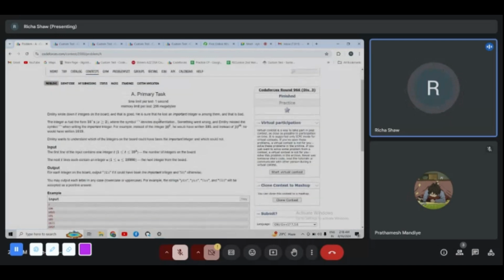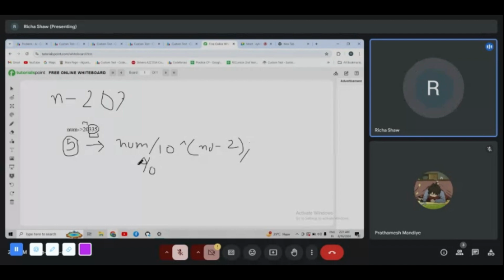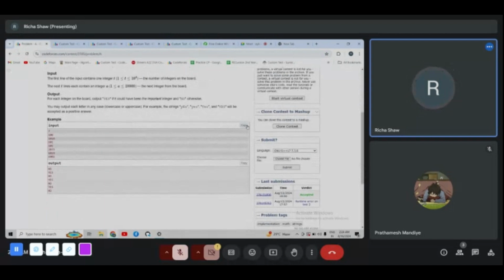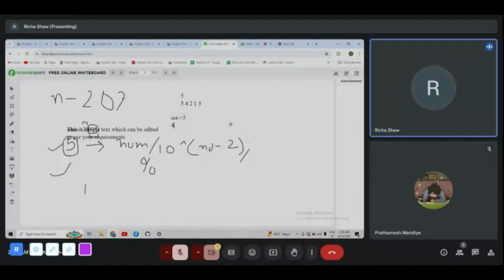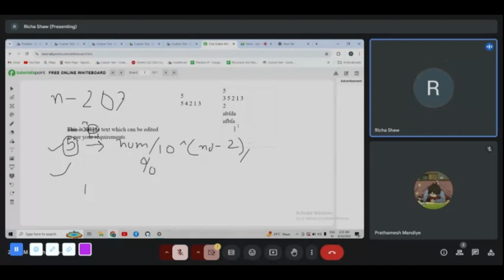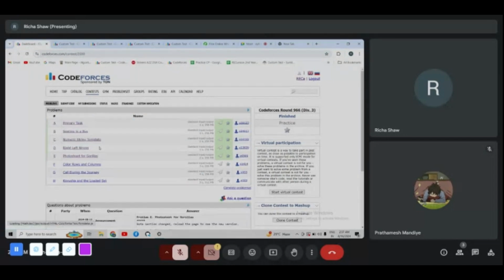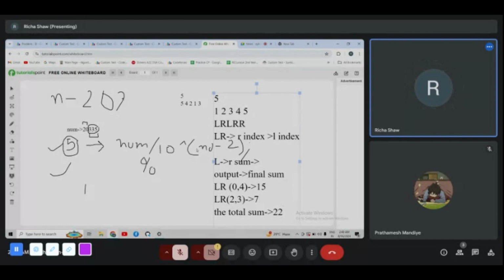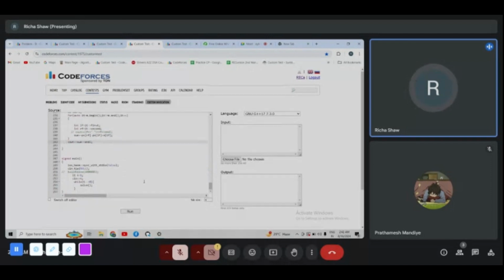Codeforces Round 966( Div 3) | Post Contest Discussion | Solutions - A to D